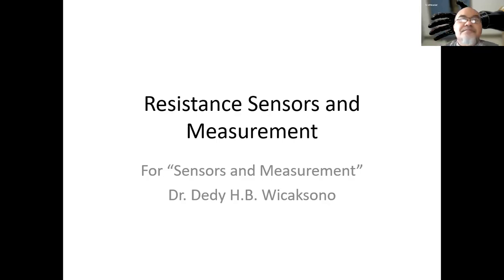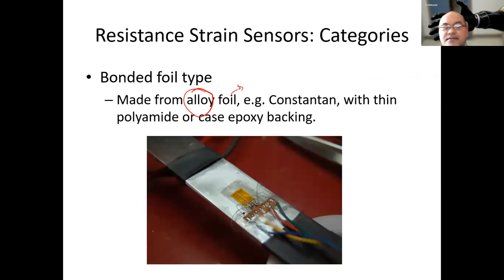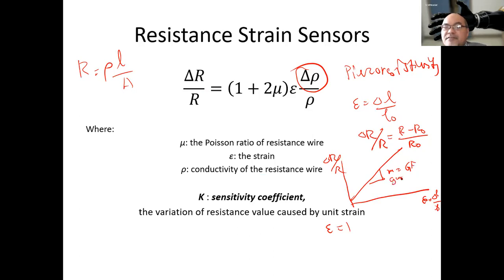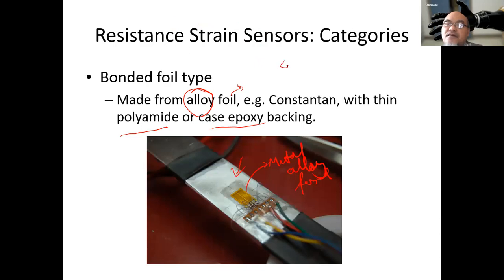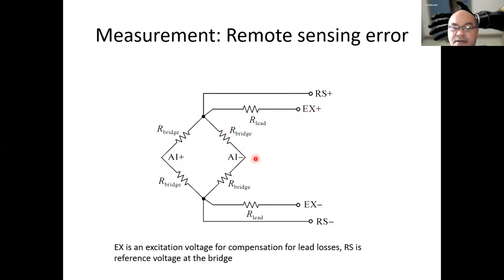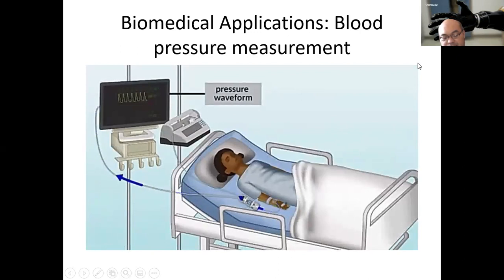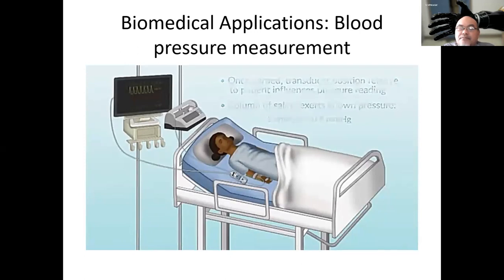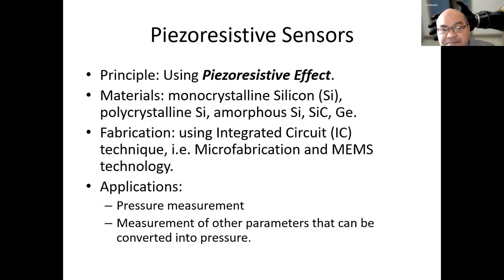SENSOR & MEASUREMENT SYSTEM (17): Resistance-based Sensors (Part 1)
In this session, sensors whose principle is transforming a physical quantity into resistance change as an electronic parameter, are explained. The principle, implementation and biomedical applications are explained.